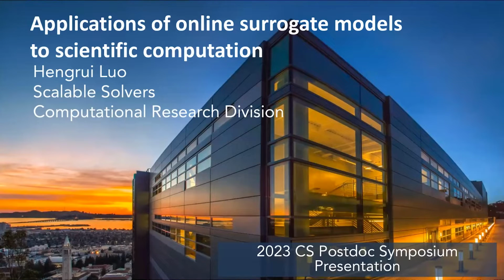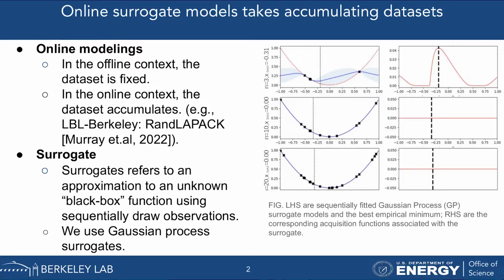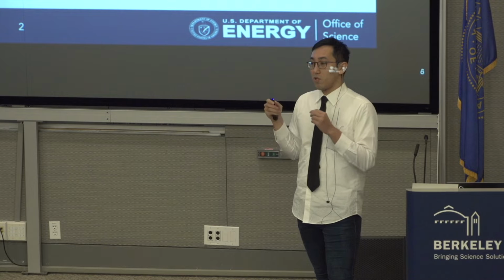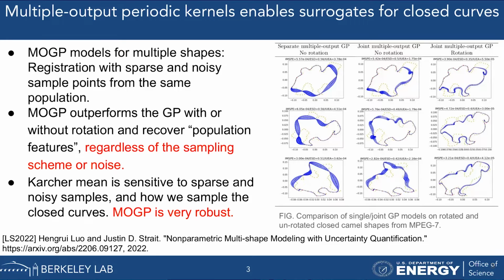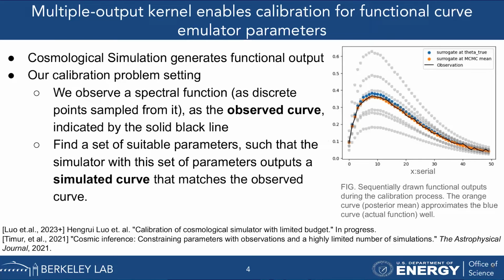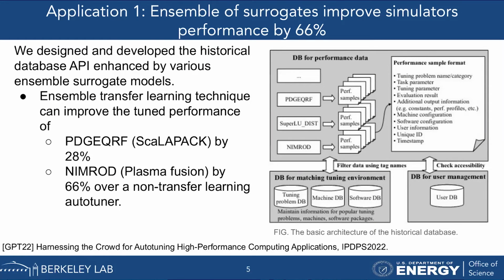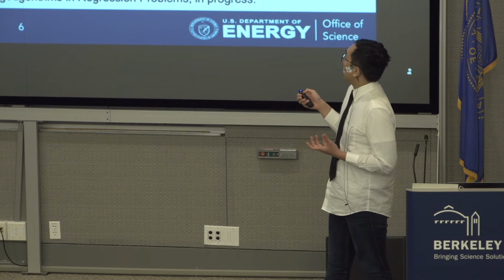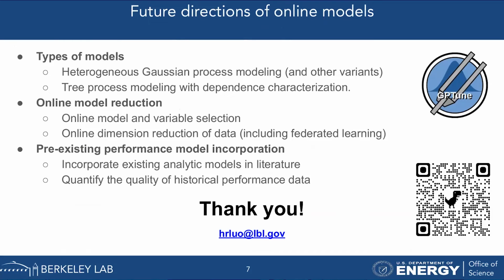Hengrui Luo - CS Postdoc Symposium 2023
Hengrui Luo presents the talk "Applications of Online Surrogate Models to Scientific Computation" as part of the 2023 CS Area Postdoc Symposium.

The symposium was held in person at Berkeley Lab on February 7, 2023. Eighteen postdoctoral researchers from across the Computing Sciences Area presented their current research in various fields.